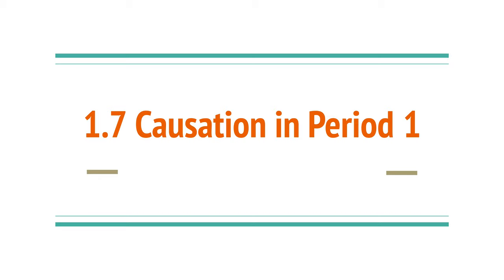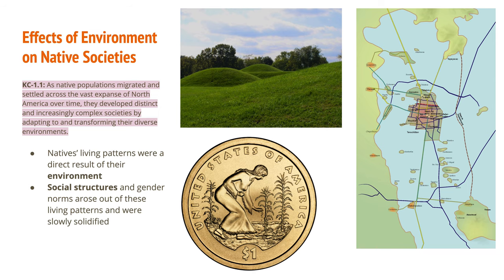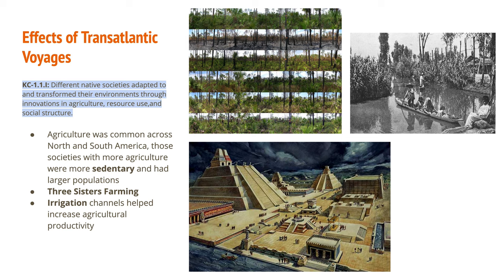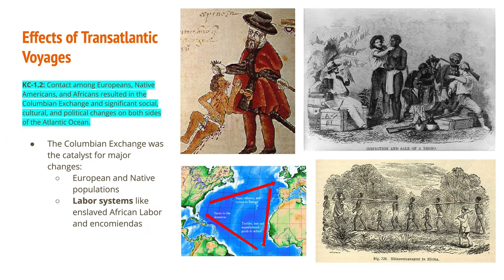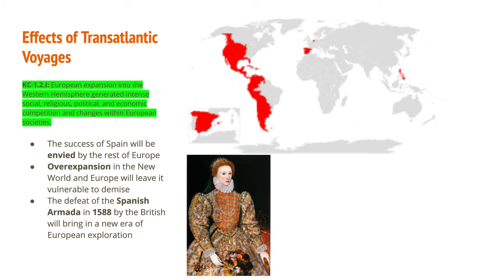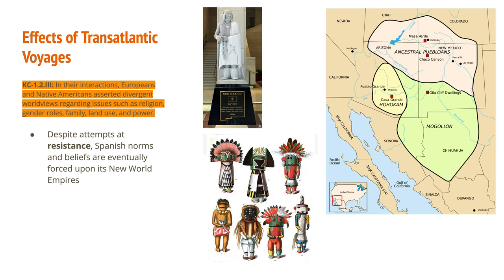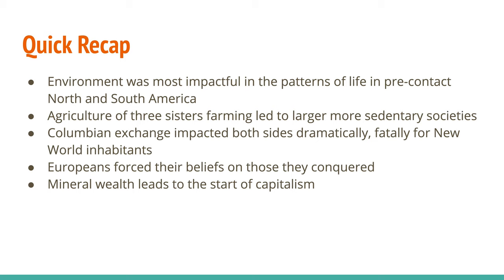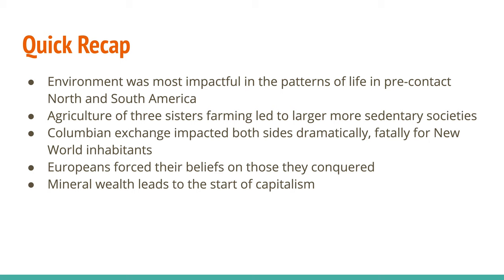#5 - 1.7 Causation in Period 1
All pictures used are in the Public Domain or Creative Commons as credited below:

Depiction of classical model of the triangular trade By SimonP at en.wikipedia - Modification made by SimonP.

Map of the extent of Anazasi, Hohokam and Mogollon settlements By derivative work: ArkyanMap Anasazi, Hohokam and Mogollon cultures-fr.svg: Modifié par historicair 00:26, 9 April 2006 (UTC) - Map Anasazi, Hohokam and Mogollon cultures-fr.svg, CC BY-SA 3.0,